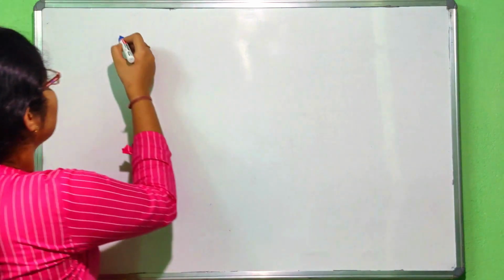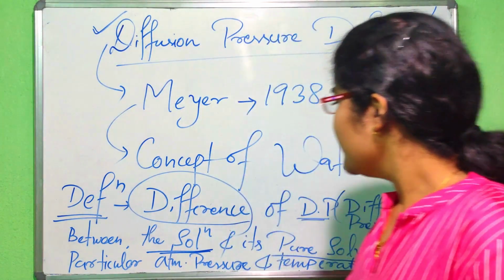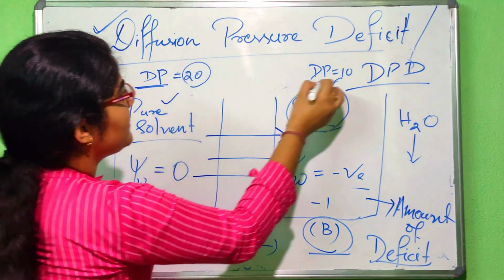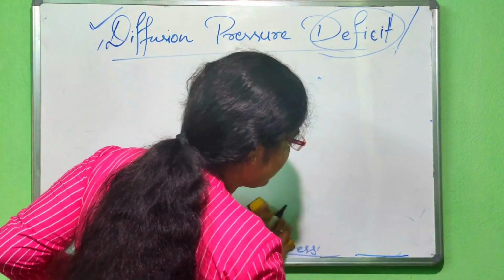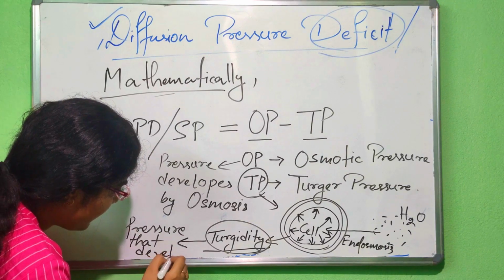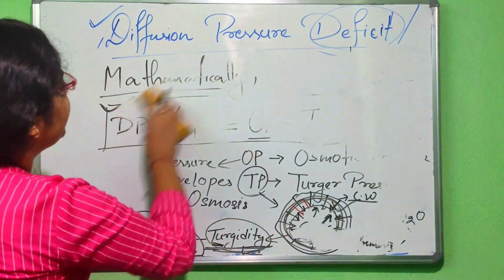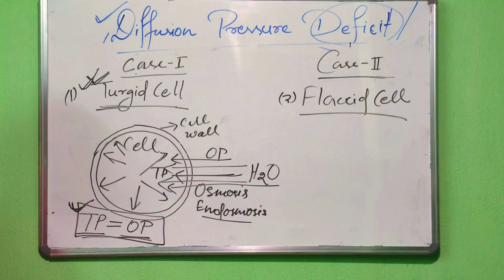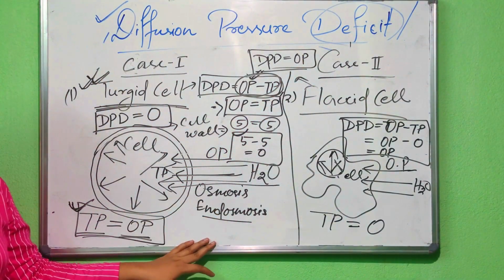Diffusion Pressure Deficit(DPD) | Osmotic Pressure (OP) | Turgor Pressure (TP) | Wall Pressure (WP)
Hello Learners!!!
This Video Includes the detailed explanation of various pressures exerted by the plant cell during the water movement inside and outside of the plant cell.
The pressures are the turgor pressure, osmotic pressure, wall pressure and diffusion pressure deficit. Various examples are given during the lecture video to make you all understand easily.

SNEB'S BIOLOGY HAS STARTED ONLINE COACHING CLASSES ON BIOLOGY. For details, kindly go through the links given below.

Pay  the relevant Course Fee By Google Pay or Phone Pe.
Google Pe Number-   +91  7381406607
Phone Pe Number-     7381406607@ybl